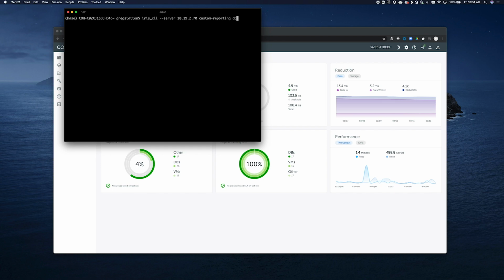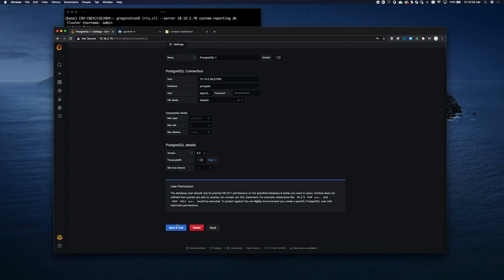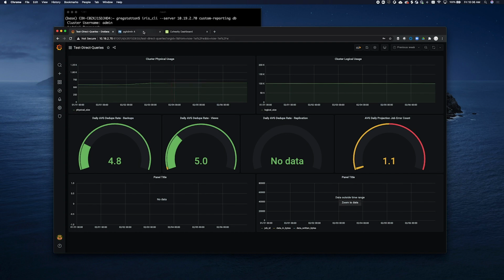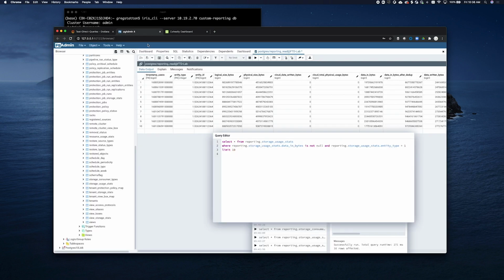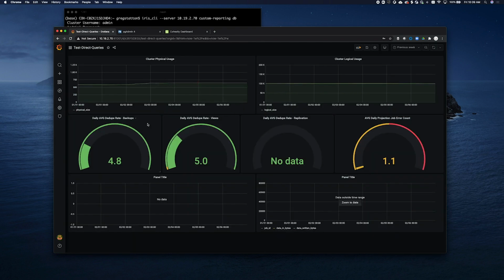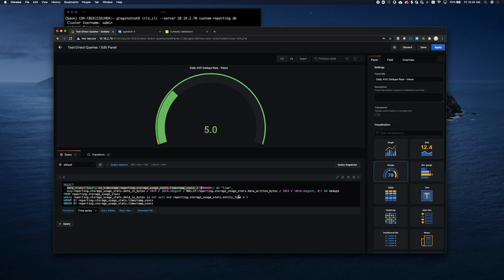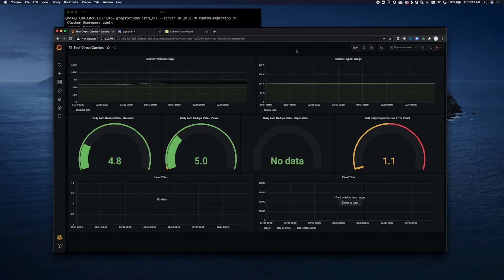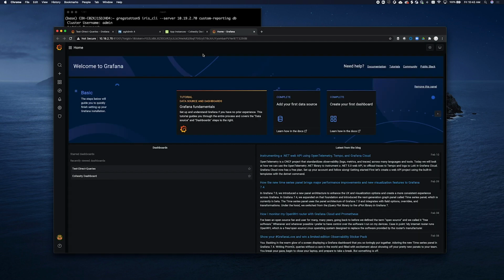Validentify Episode 3 - Cohesity + Grafana on Cohesity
In this episode we go a different route with reporting on data stored in the Custom Reporting Database that lives on Cohesity. We forego the expensive reporting tools in favor for Grafana

We simply start up Grafana, register our Postgres DataBase as a Data Source, and finally just plug in our queries for some time-series goodness.

As always, if there's anything you would like to see, please let me know!!